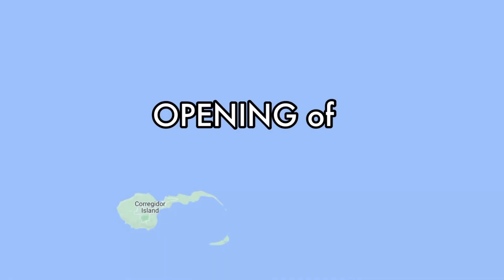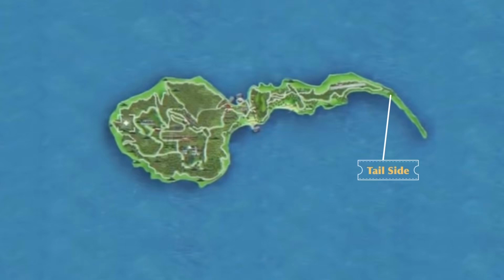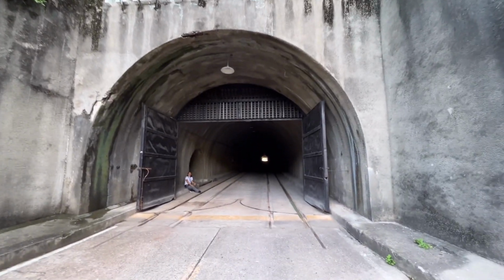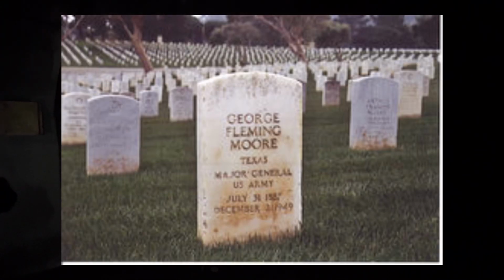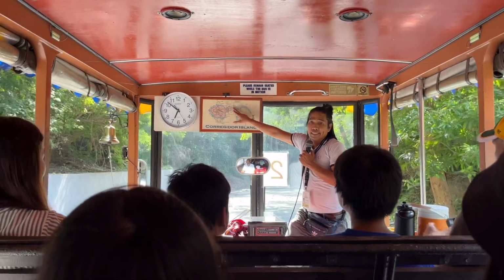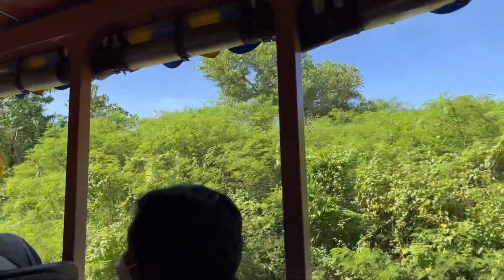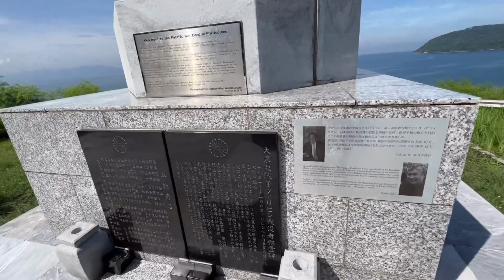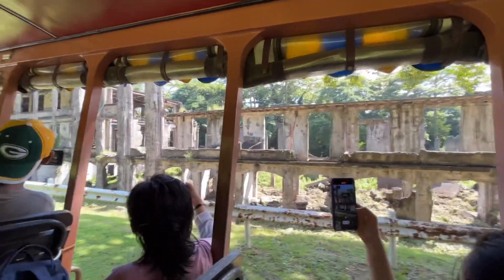(URGENT) Corregidor Is CRUMBLING ! See It NOW Before ALL HISTORY Is LOST FOREVER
We continue our road trip of Bataan province with a fascinating tour of Corregidor island. One of the major theaters of war during the Japanese occupation of the Philippines during World War II , the once magnificent structures dotted around the island are quickly wasting away. Lack of visitors during pandemic era travel restrictions has resulted in insufficient funds to maintain the historically important buildings and other sites. Sadly, many buildings that survived heavy bombardment during the war, are now rotting away fast and many may not survive for much longer.
Our tour guide, Mar, had an encyclopedic knowledge of the island, and we thoroughly enjoyed his stories and everything that he was able to show us during our time there.
We look forward to revisiting Corregidor once overnight stays again become available!